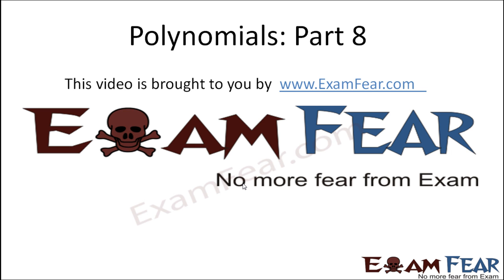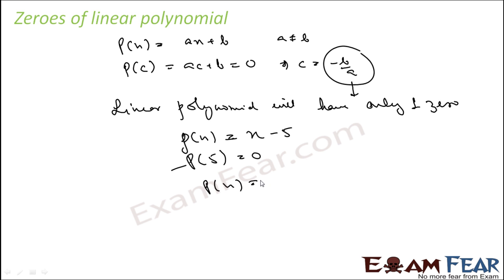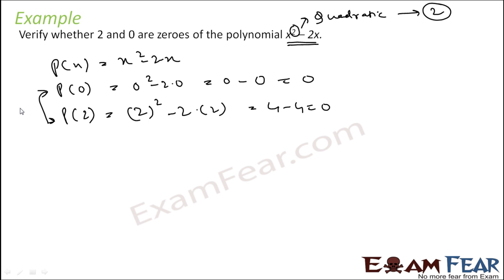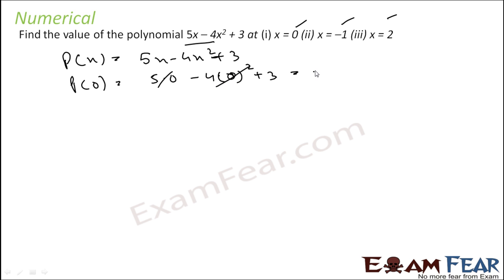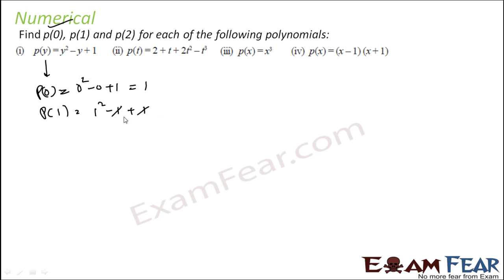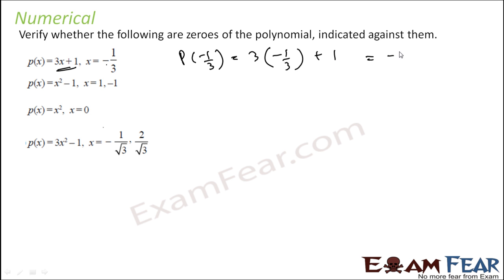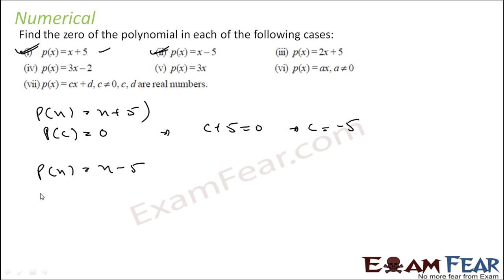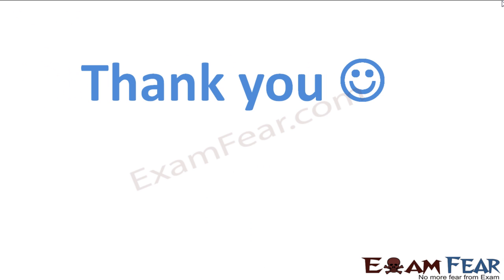Maths Polynomials part 8 (Zeroes of linear polynomial ) CBSE class 9 Mathematics IX